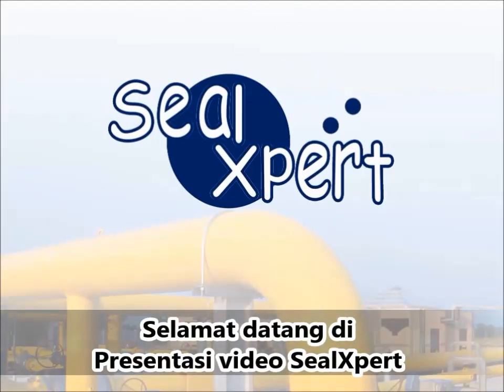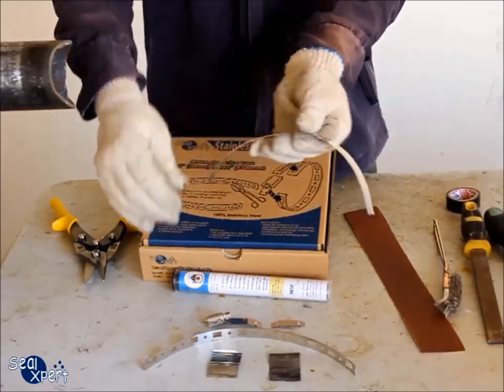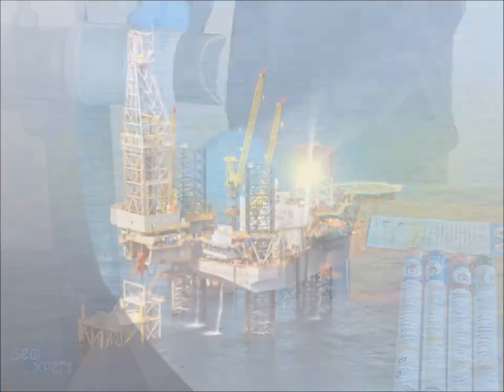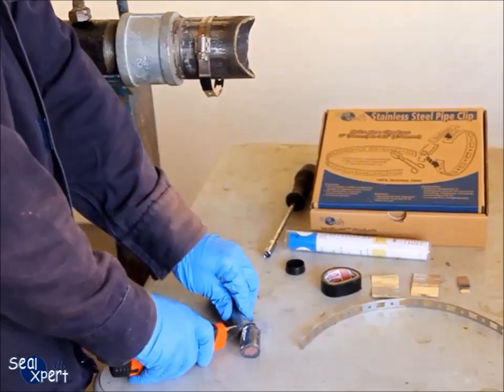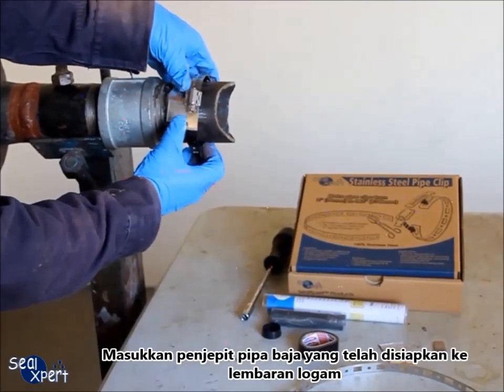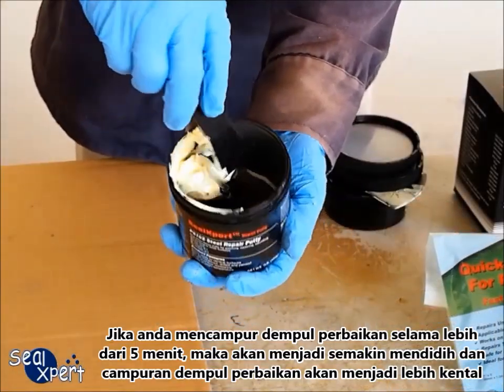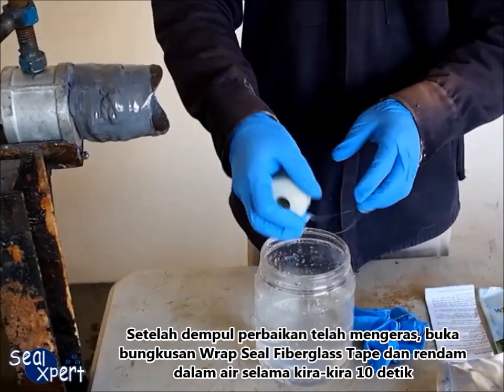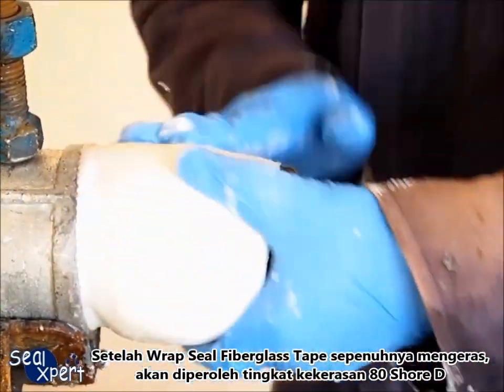Cara memperbaiki pipa bocor aktif menggunakan Composite Leak Repair (Komposit perbaikan kebocoran)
SealXpert Composite Repair cocok untuk kebocoran pada Pipa dan tangki :

- Solusi yang disesuaikan melalui kerusakan pada dinding pipa dan tangki
- Dapat dipasang oleh orang yang terlatih dan bersertifikat
- Teknik Perhitungan Laporan dan Metode Pernyataan untuk setiap perbaikan
- Standar  ISO24817 dan ASME PCC2
- Memberikan kekuatan yang sangat baik , ikatan dan ketahanan kimia
- Garansi selama 20 tahun

perbaikan pipa
perbaikan kebocoran
perbaikan korosi
Moly Grease
SealXpert Logam Perbaikan Putty
SealXpert Besi tahan karat pipa Clip
Seal Stic Cepat Menyembuhkan Sticks Epoxy
Wrap Seal PLUS Resin dan Activator
Tape Perbaikan bungkus Seal PLUS Fiberglass
SealXpert anaerobik Threadloker
SealXpert Aerosol Produk
SealXpert Moly Produk